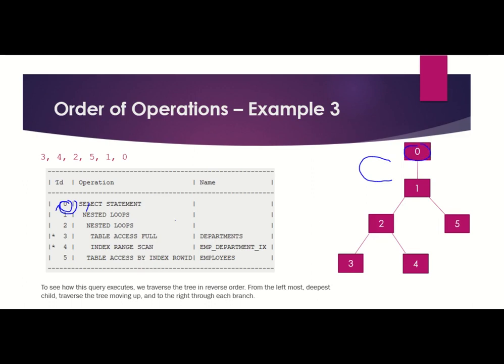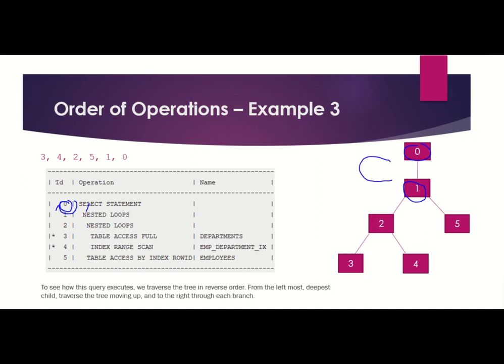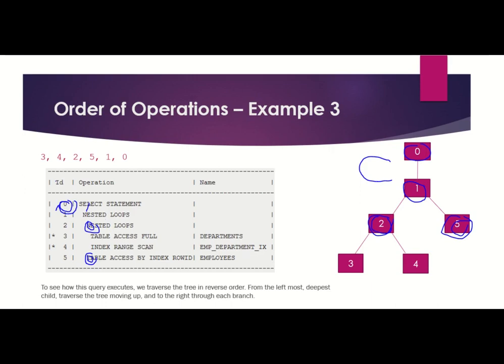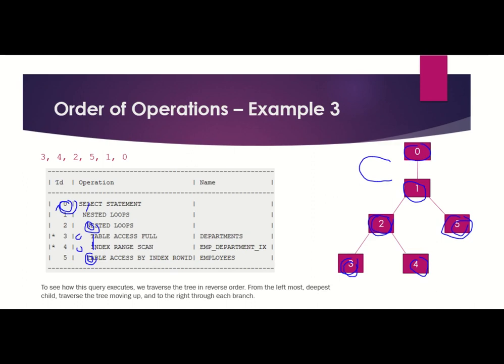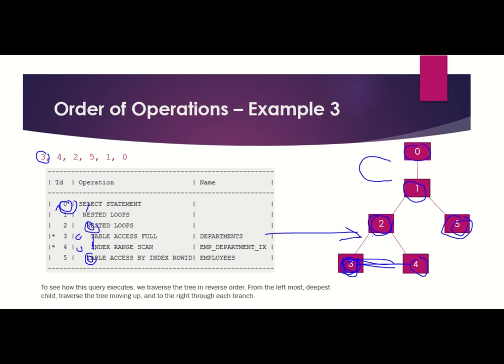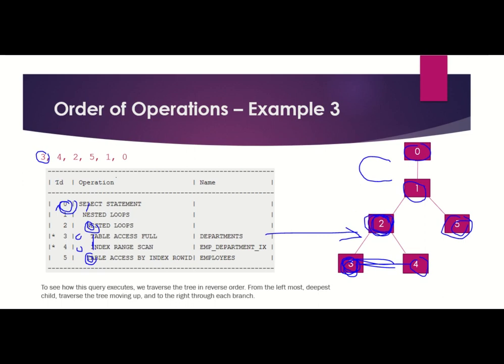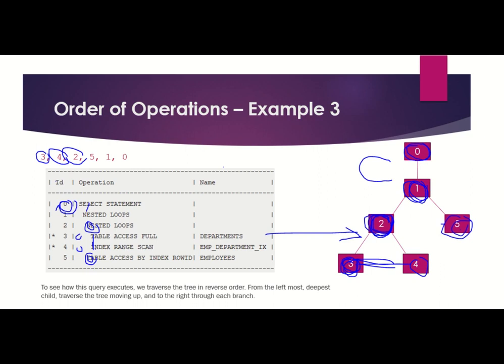Oracle SQL Tuning Extras - Execution Plan 3